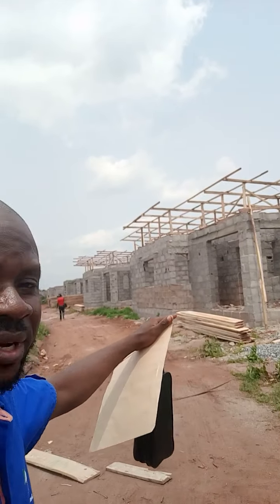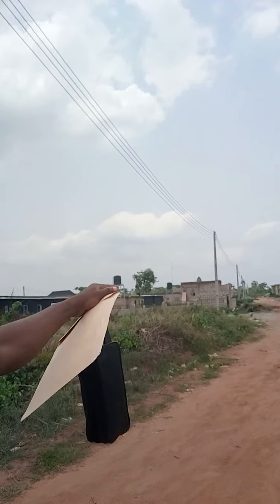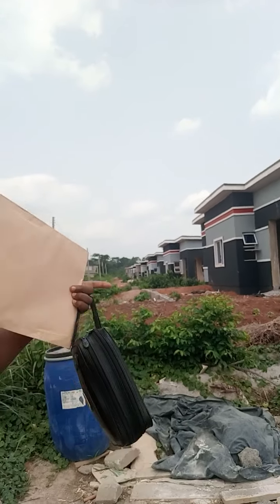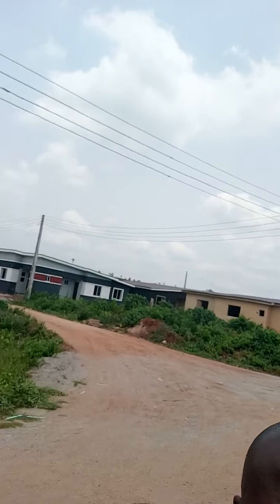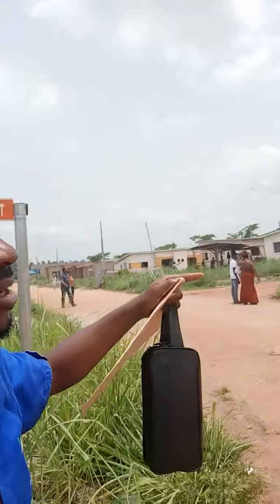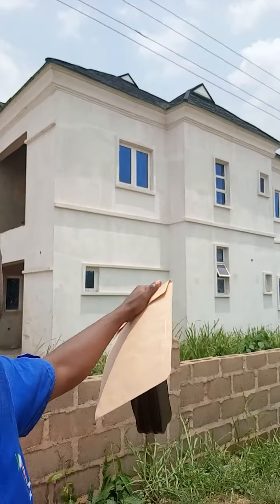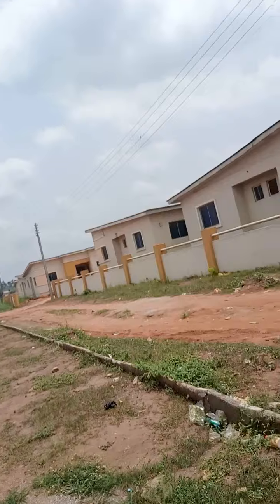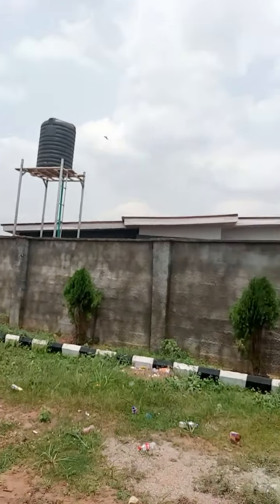general tour of Treasure Island estate Mowe ofada phase 1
update on Treasure Island estate Mowe ofada phase 1, more than 1000 units of both 3 and 2 bedrooms bungalows already built, it's a fantastic estate your Will love ,